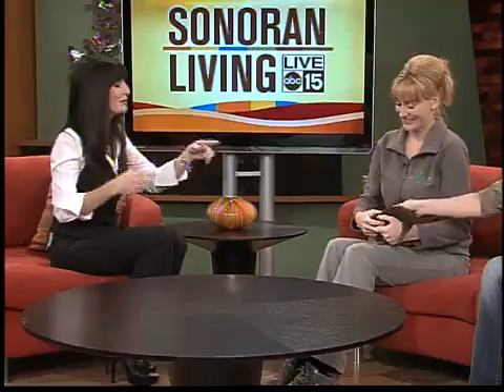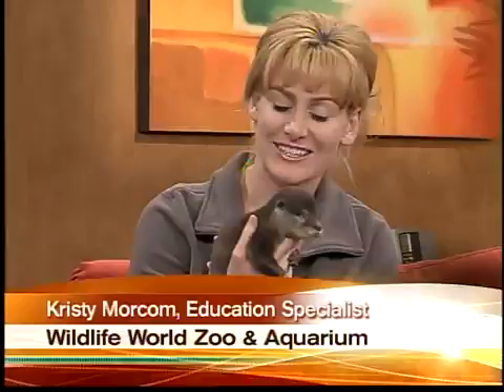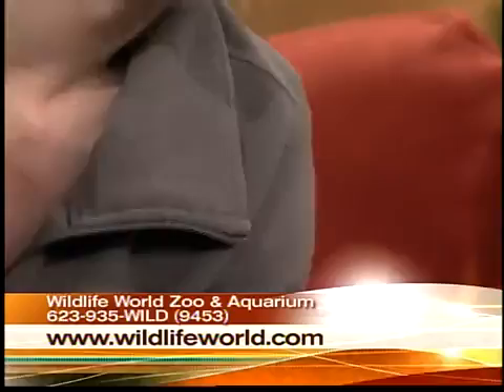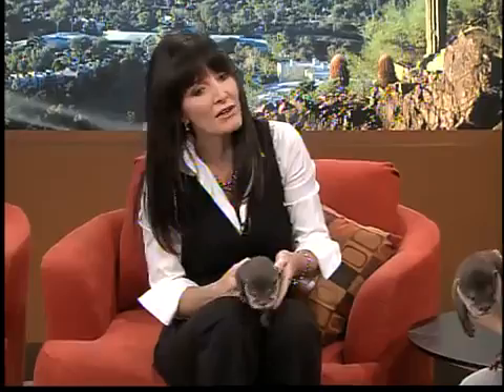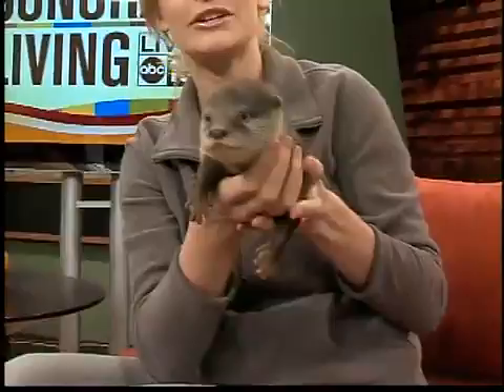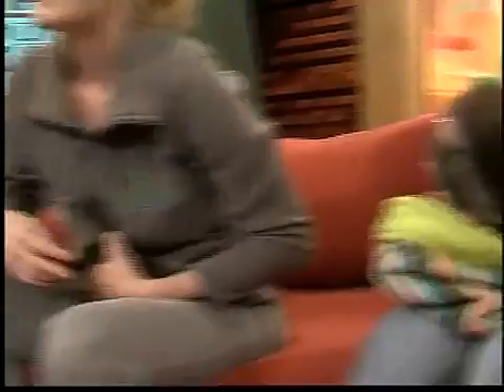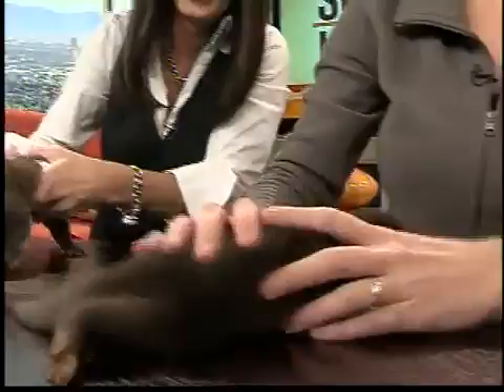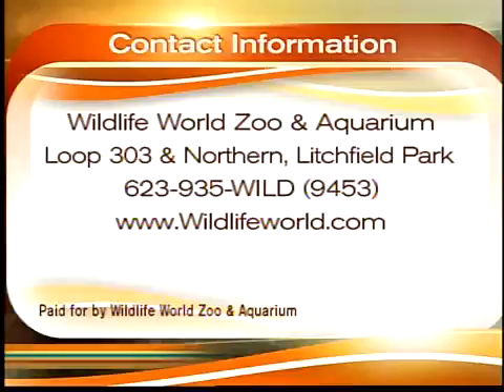Dragon World comes to West Valley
((SL Advertiser)) New Exhibit at Wildlife World Zoo